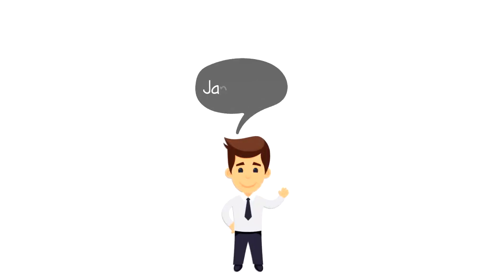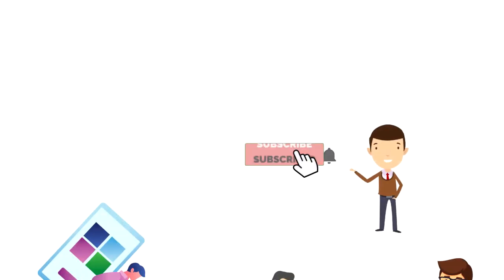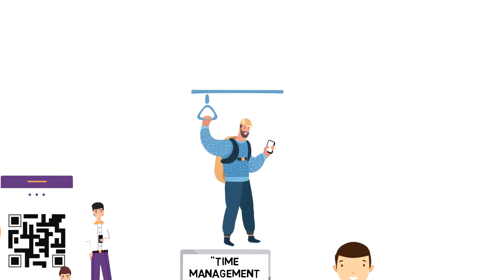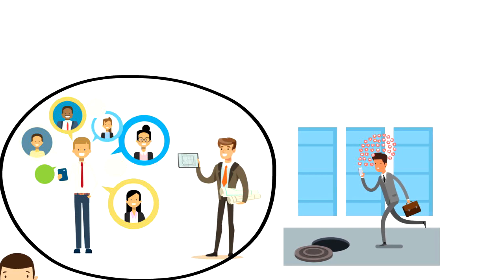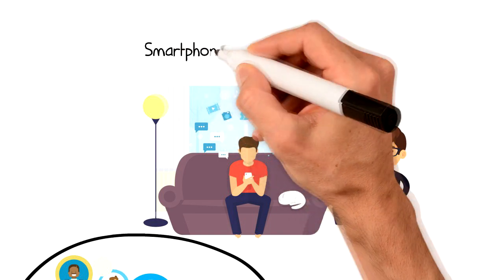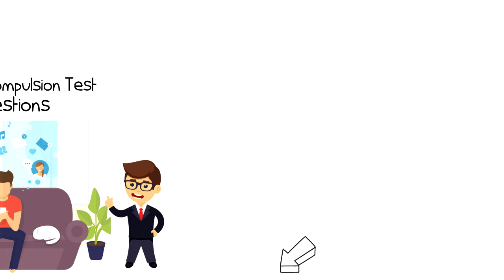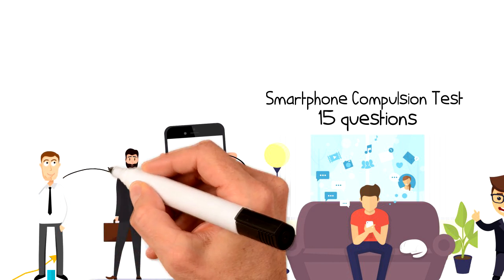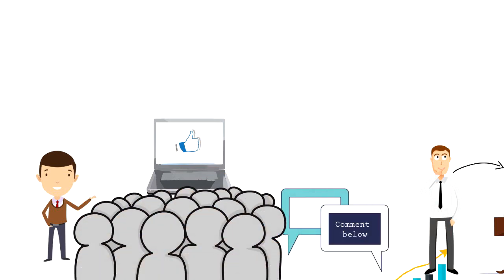What is Smartphone Compulsion Test | Explained in 2 min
In this video, we will explore What is Smartphone Compulsion Test and how it works
We all use our mobile devices, but do you know if you are addicted to your smart device? In this video, we will find it out. The smartphone Compulsion Test was developed to measure your relationship with your smart devices.

💡 Content Use

Kind Regards,
Janis